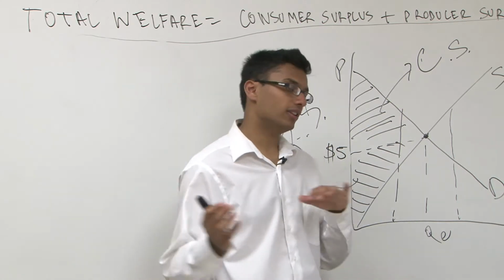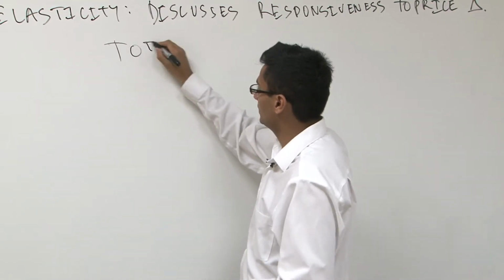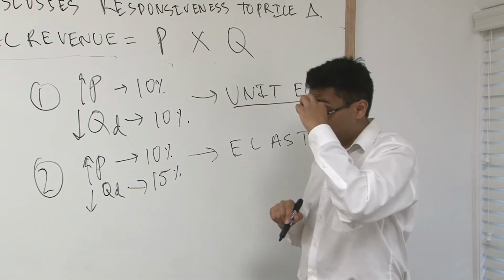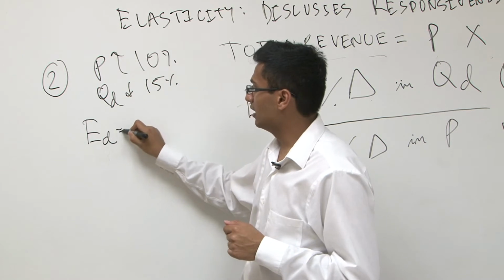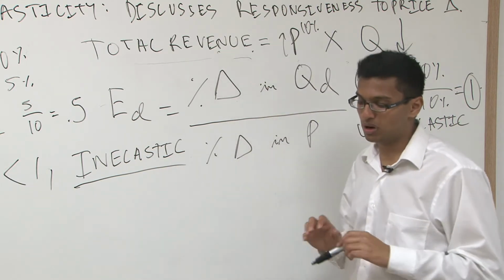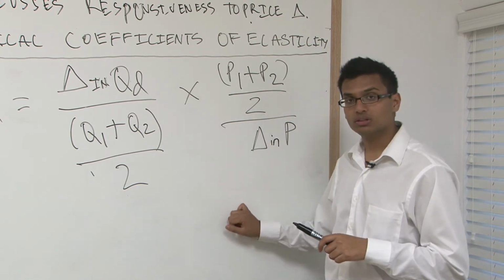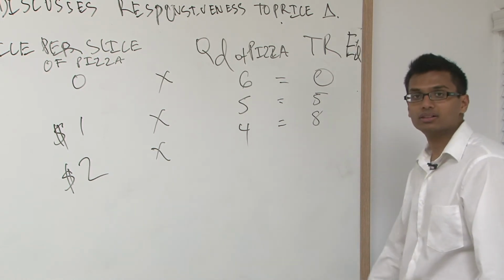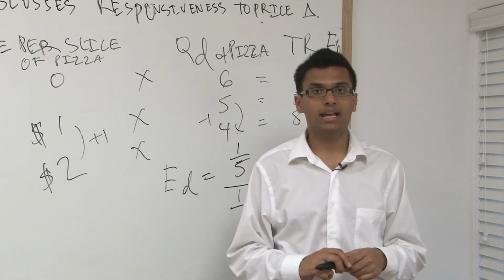[AP Economics] Intro to Elasticity: Price Elasticity of Demand, Numerical Coefficient of Elasticity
Intro to Elasticity: Price Elasticity of Demand, Numerical Coefficient of Elasticity